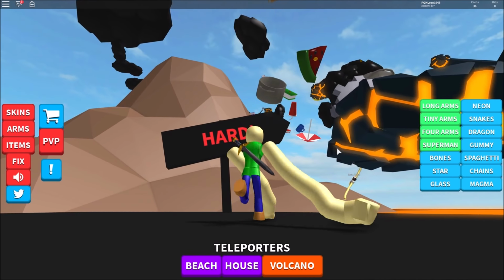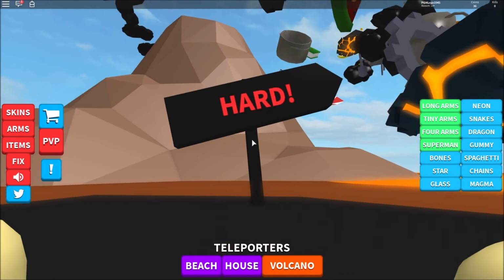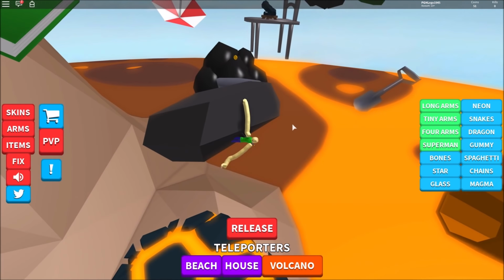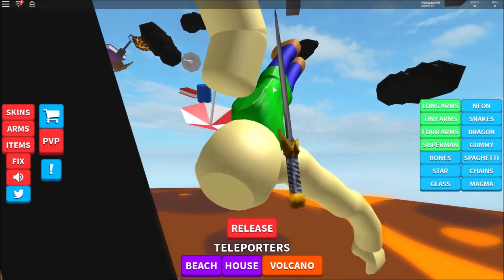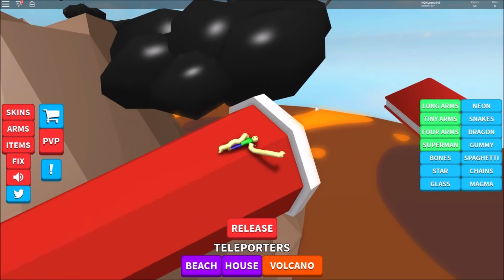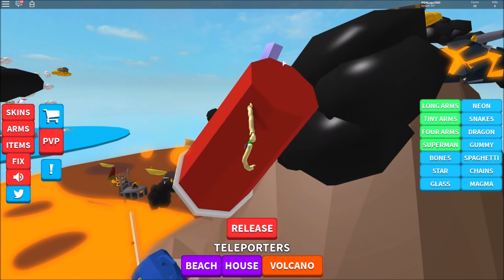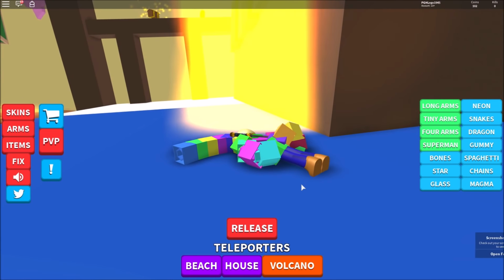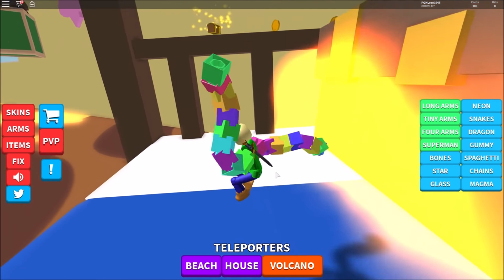WHAT IF BALDI HAD PENCIL ARMS?! | The Weird Side of Roblox : Noodle Arms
What's up guys, PghLFilms with another video here and TODAY!!! We are playing Noodle Arms as Baldi. Enjoy the video. :)